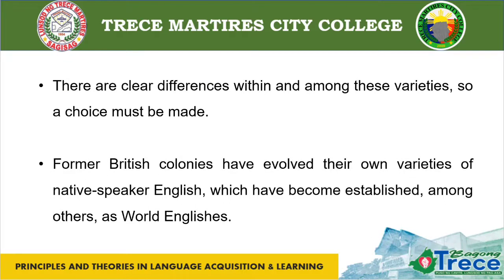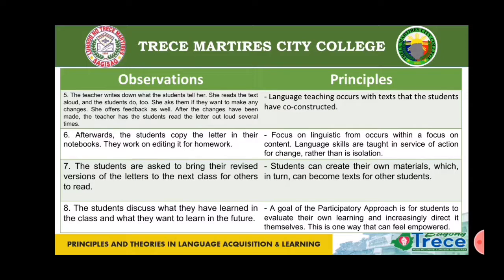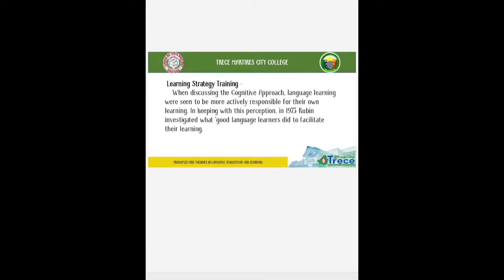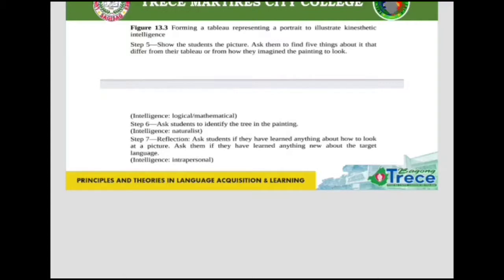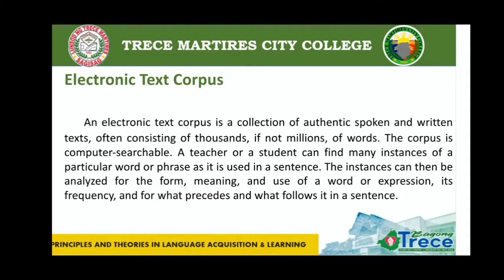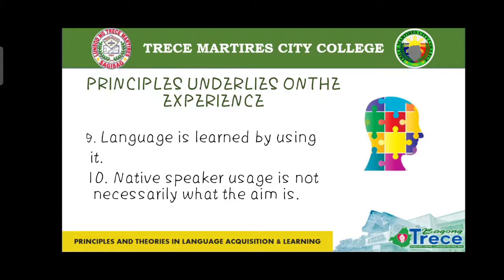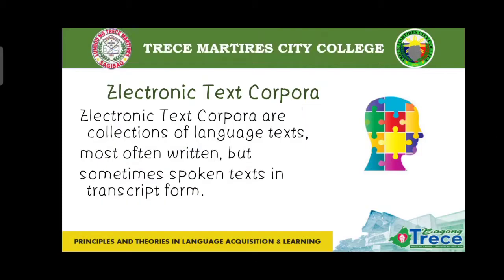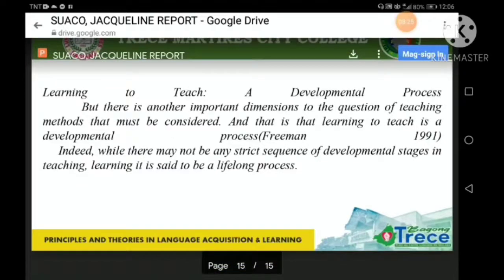The Political Dimensions of Language Teaching and the Participatory Approach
Lesson 12 to 15